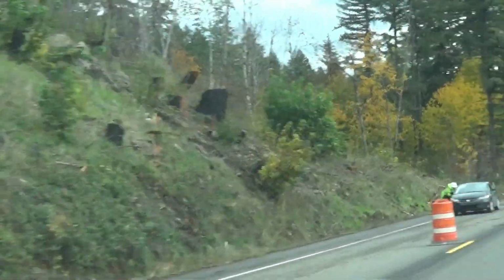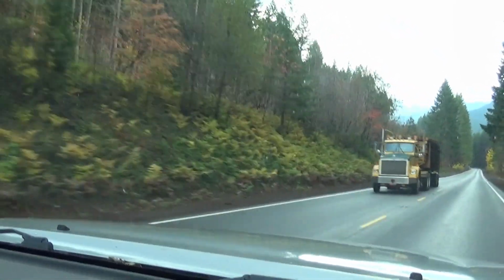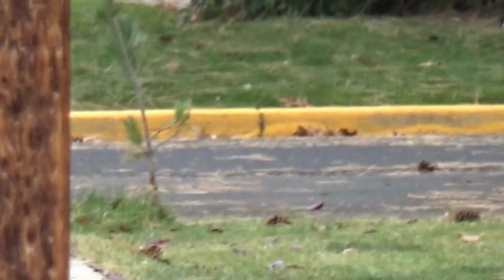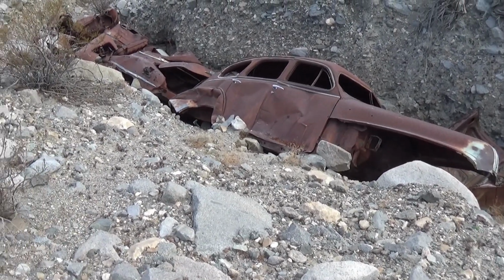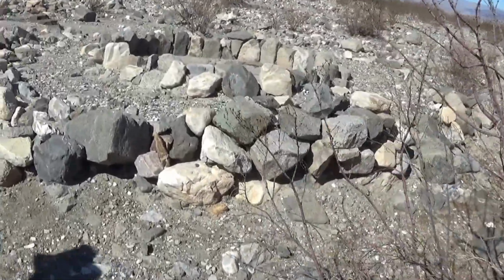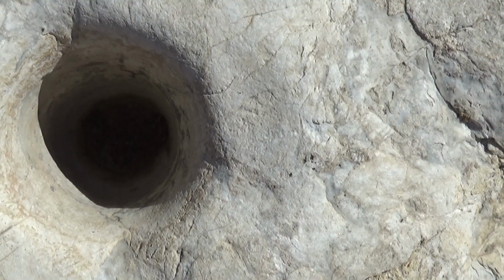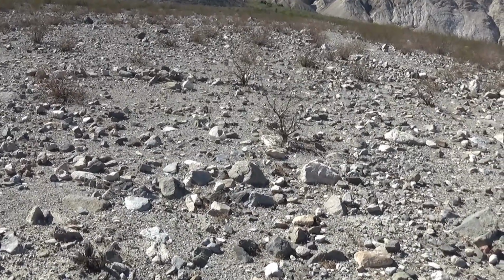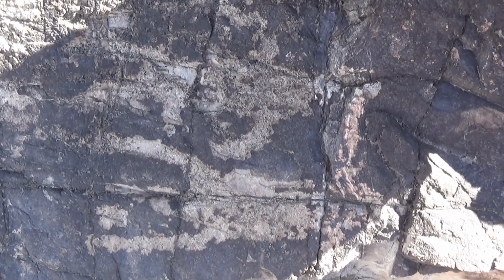Hiking To Petroglyphs 2021 Part 1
We found some amazing Petroglyphs.
Some say the are about 5 thousand
years old.  There is even a wooly mammoth
and a monkey image.